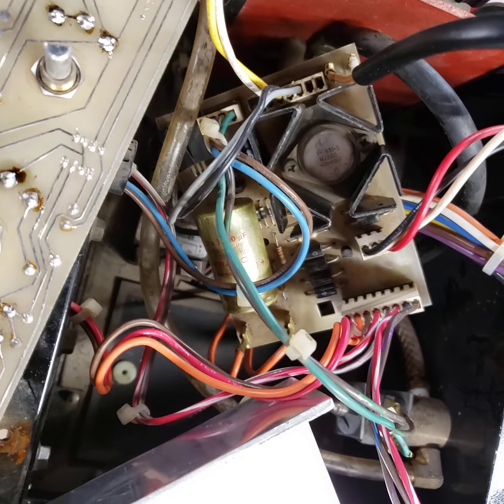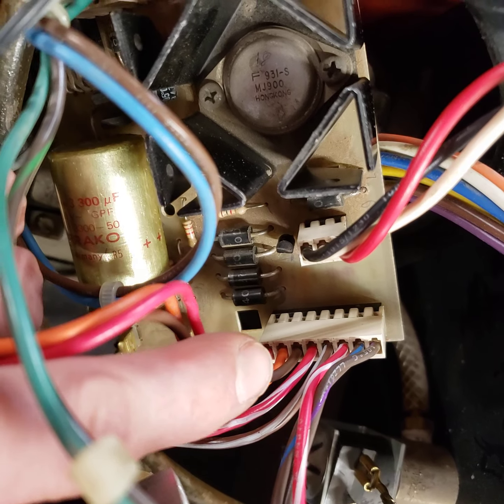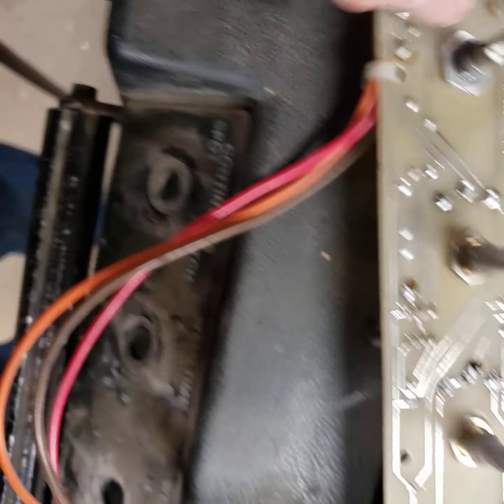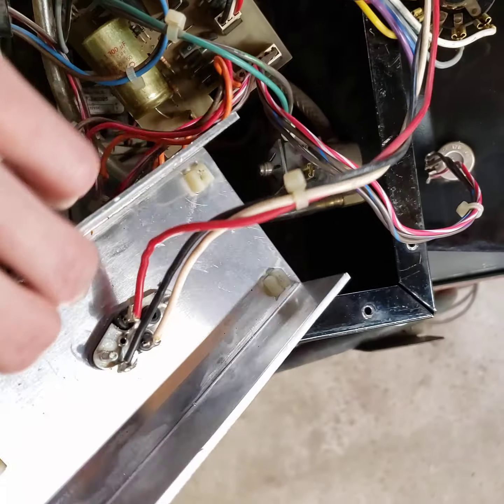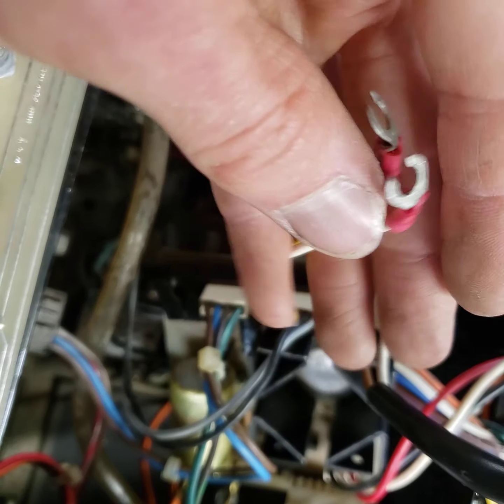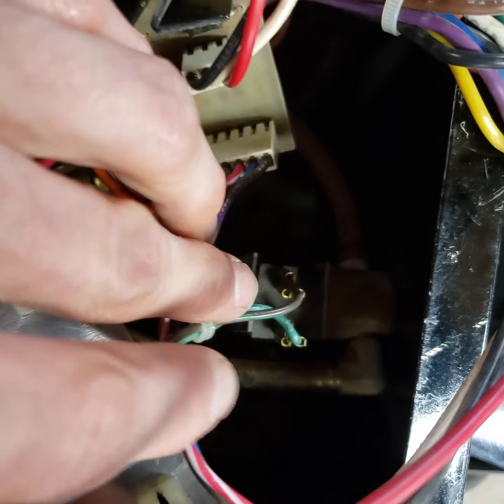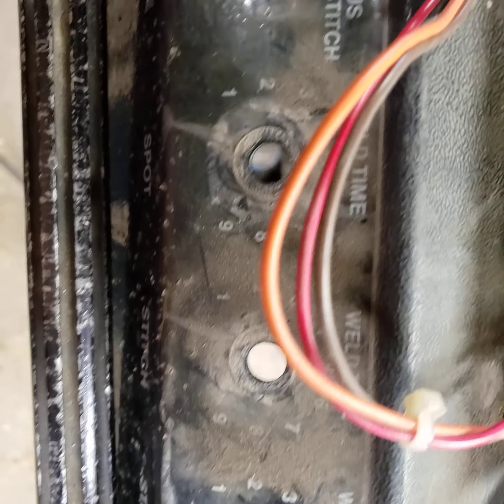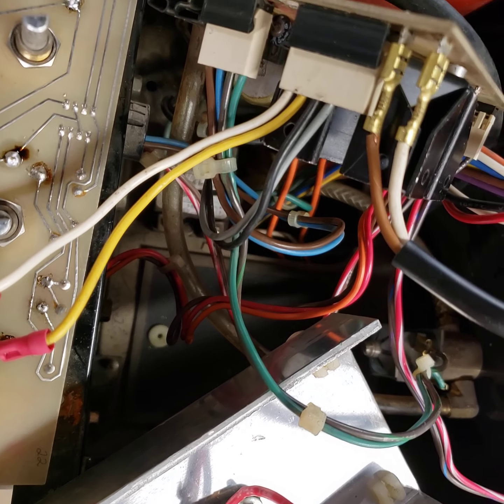Snapon YA205 PCBs